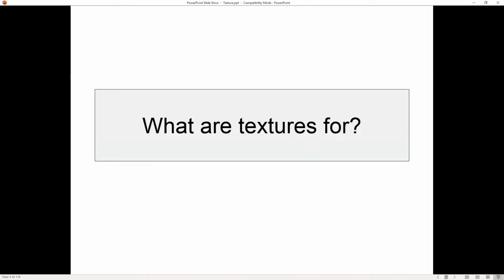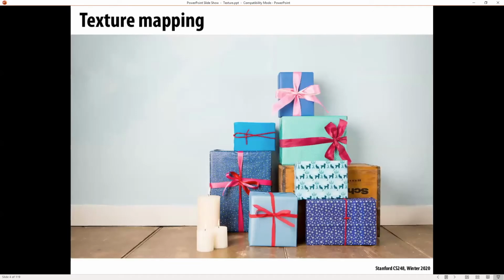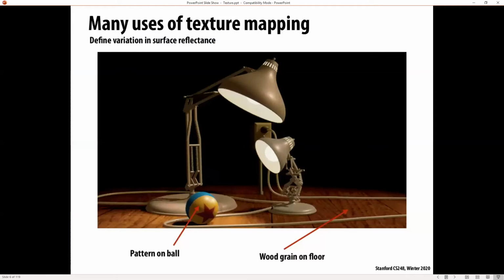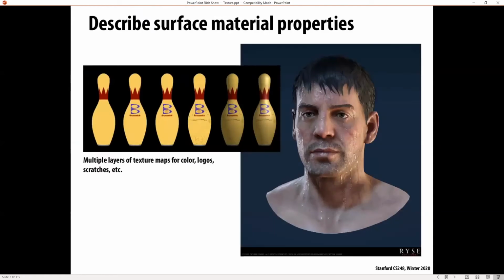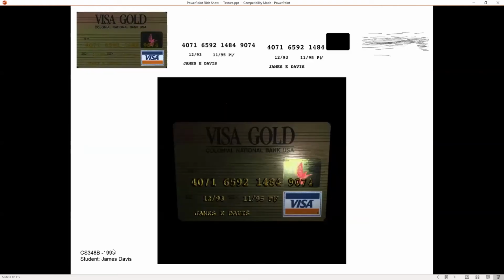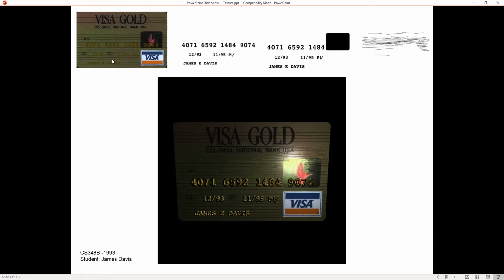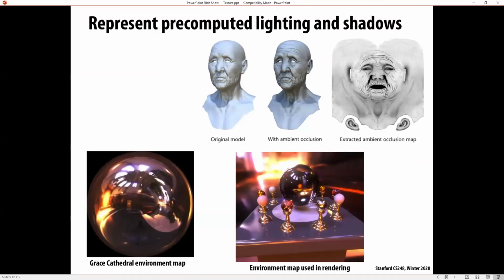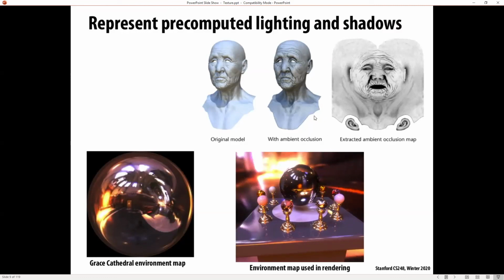What Are Textures For?